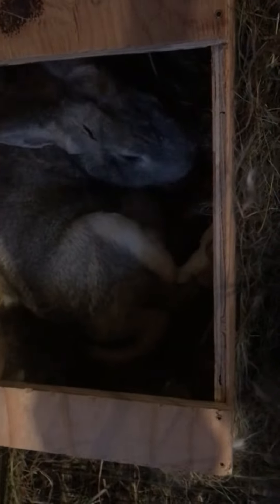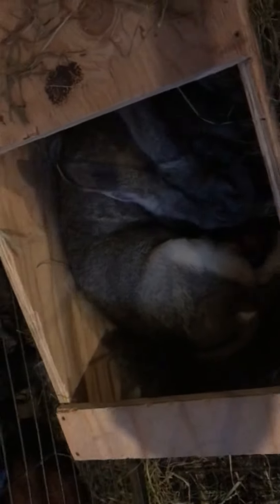Birth of baby chinchilla rabbit’s!